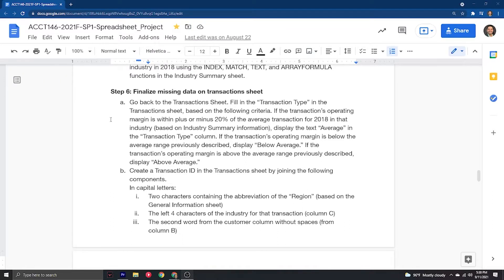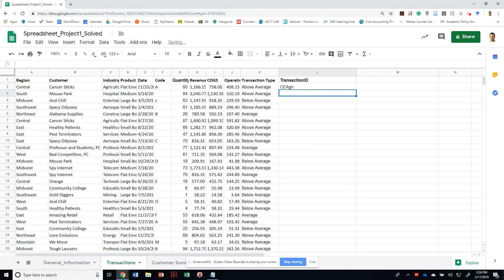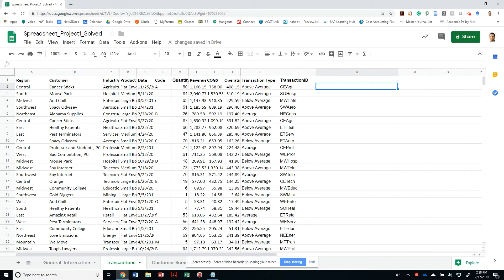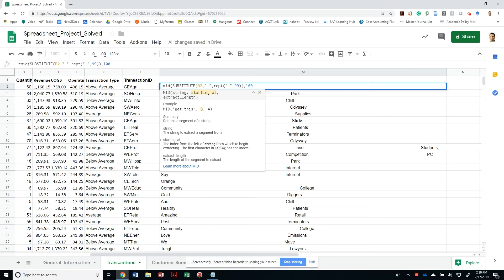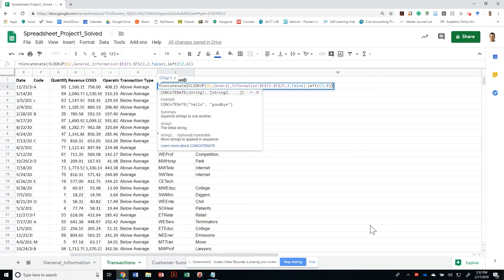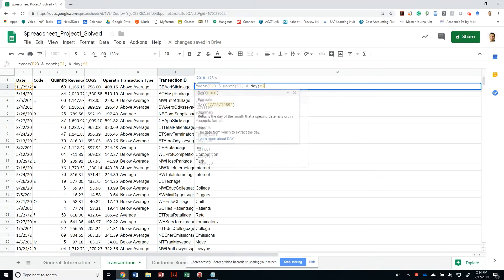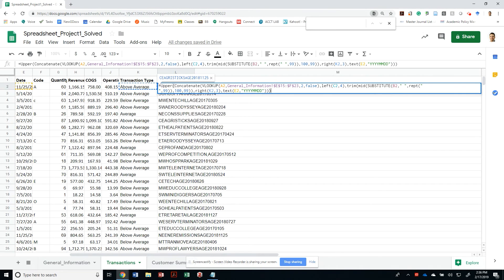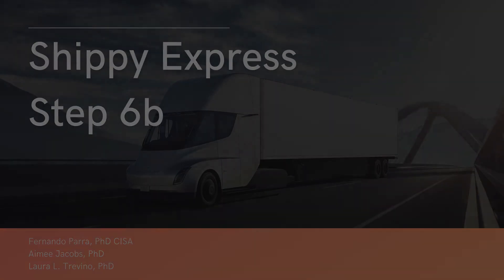Shippy Express Step 6b